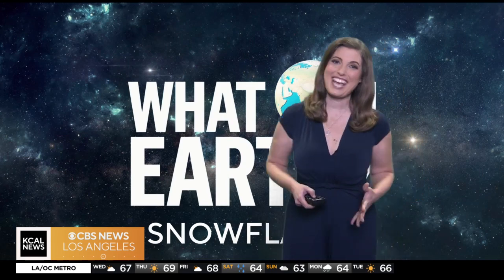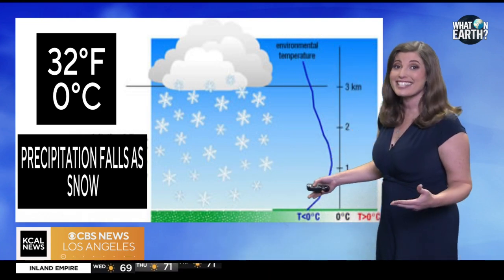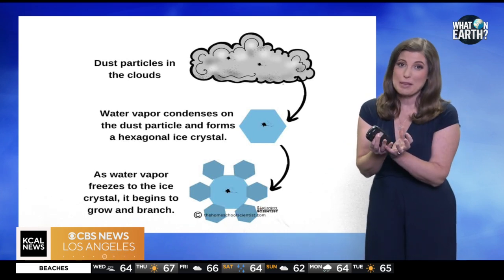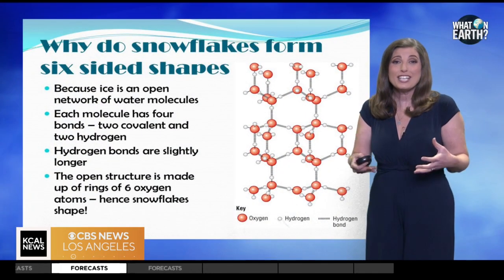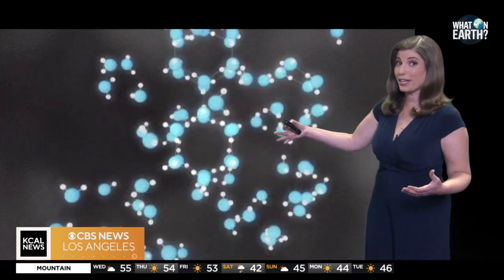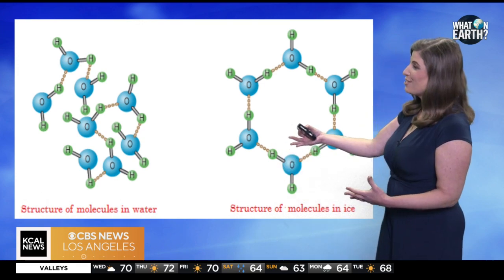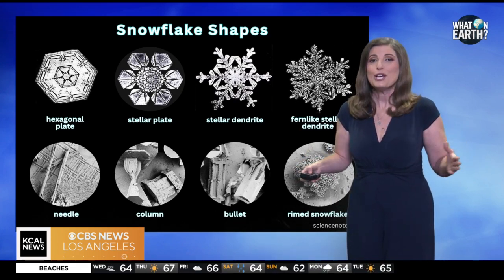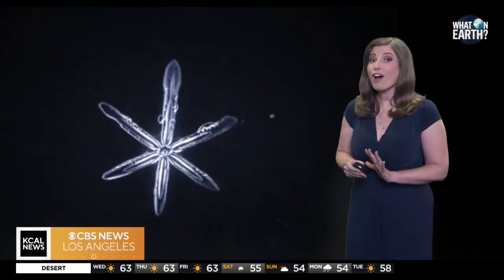Taking a look at the chemical composition of a snowflake | What on Earth?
KCAL Meteorologist Marina Jurica takes a deep dive into the chemical composition of snowflakes, and even answers if the age old question of whether two snowflakes can be the same is true.